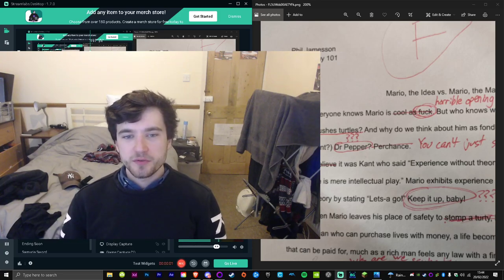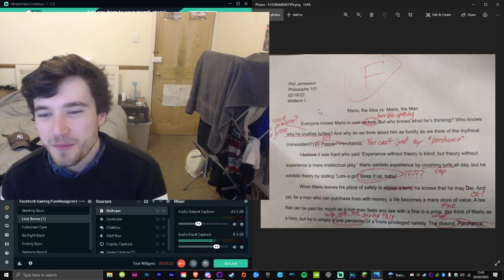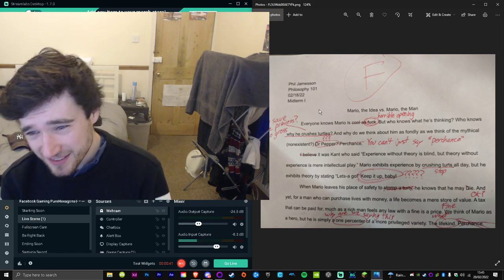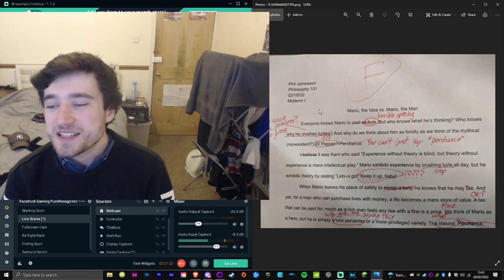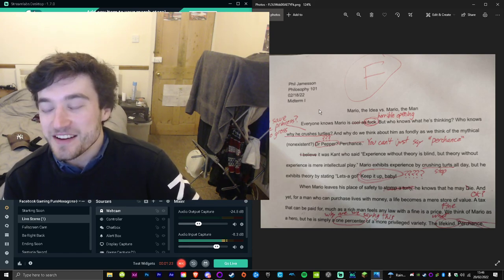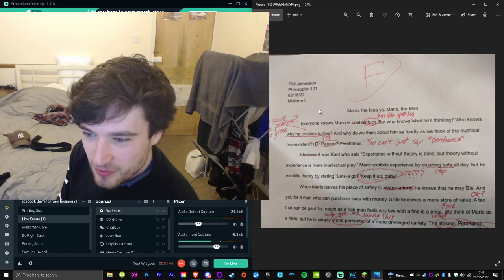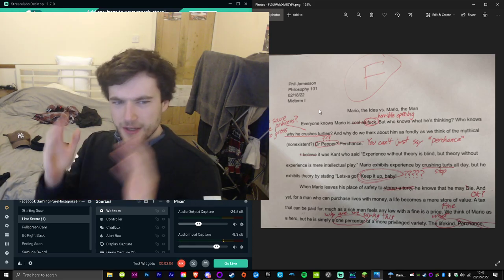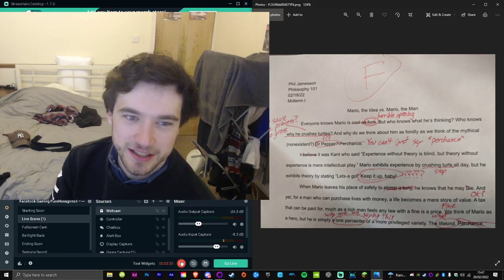Mario Essay Video Review Retrospective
Find me as /StrontiumMuffin Everywhere!
Twitch.TV: /StrontiumMuffin
My Humble Bundle partner link, to support me, game developers and charities
Rory (StrontiumMuffin):
Hi I'm Rory I make a lot of unfunny bits and shit-posts, I talk to my fridge sometimes and make high-effort videos sometimes, Editing, I make garbage meme raps and talk about Mario to the point I am convinced he's real. As of writing this, I am taking content creation much more serious!